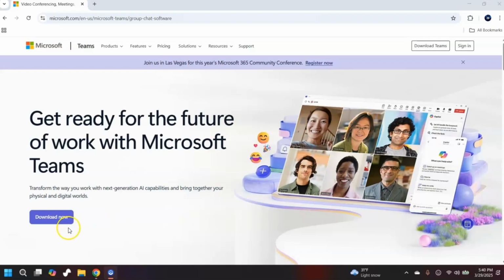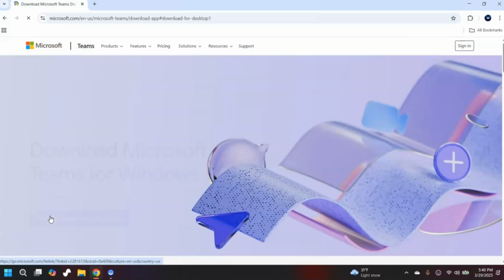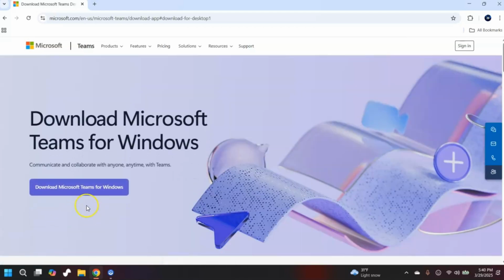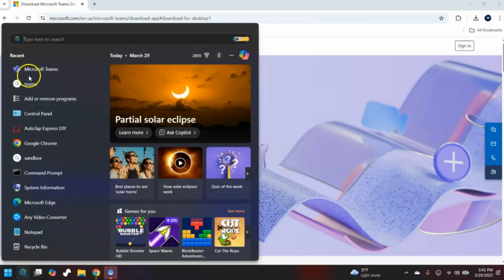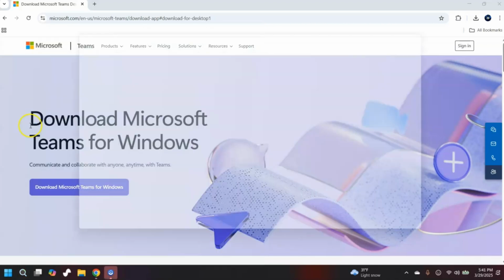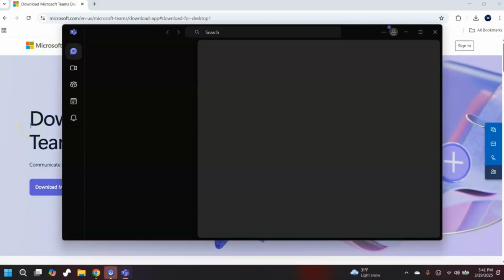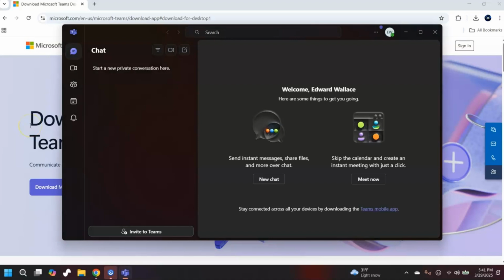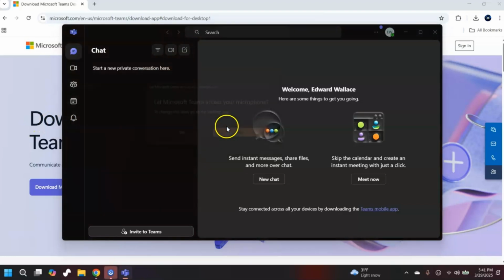How to Install Teams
How to Install Microsoft Teams
X: Twitter: @EWTechtalk

Description: Video shows how to install Microsoft Teams quick and easy in less than 2 minutes.